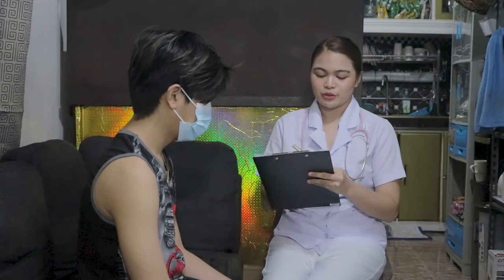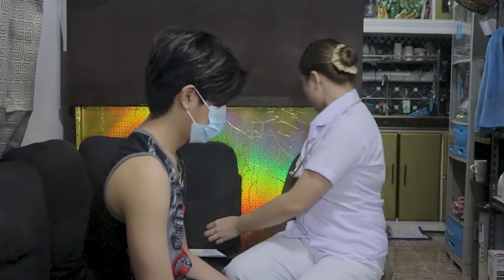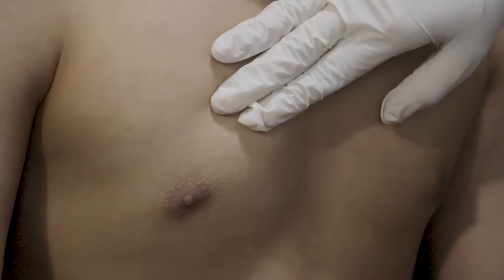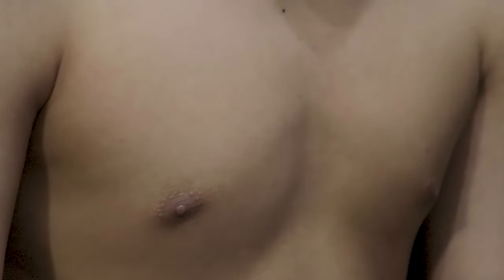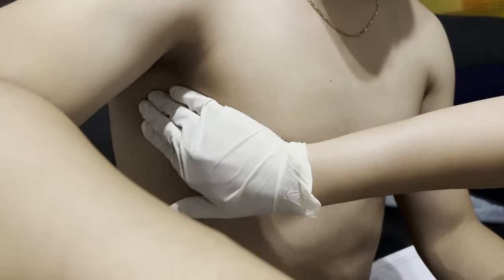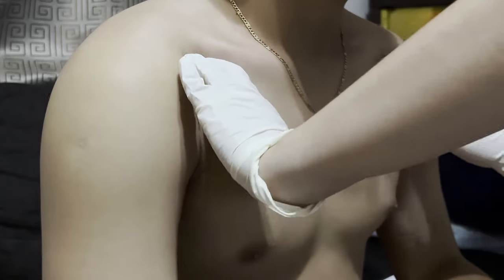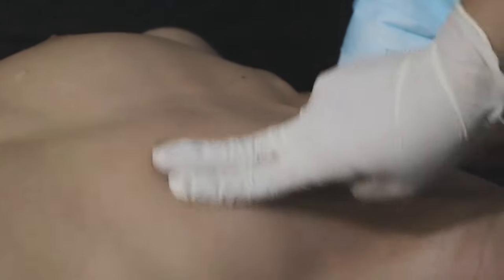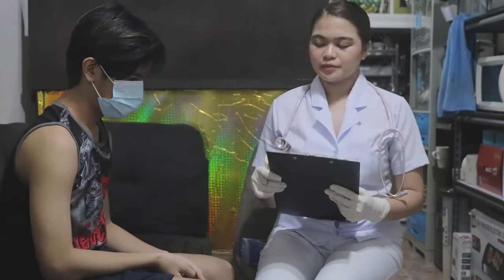BREAST AND AXILLAE ASSESSMENT | RETURN DEMONSTRATION (Cristel Porcadilla)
Hi, It's me Cristel Porcadilla, your student nurse.

This is my first time uploading here in YouTube. This RETDEM video is for my fellow future nurses out there! I hope this helps.

Padayon!

Mwa. Watch in HD!